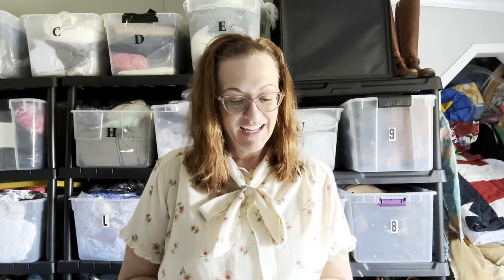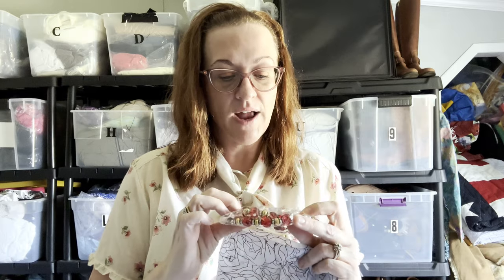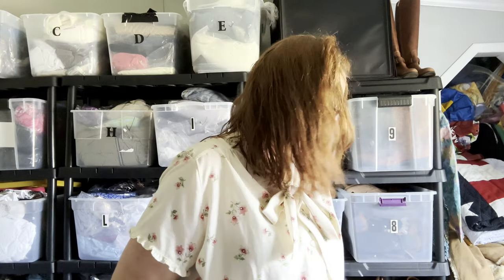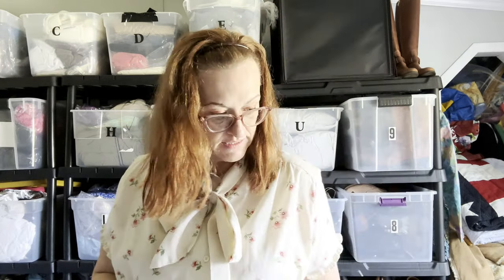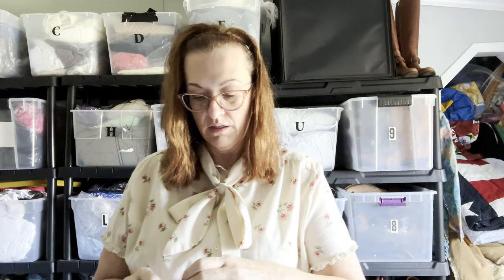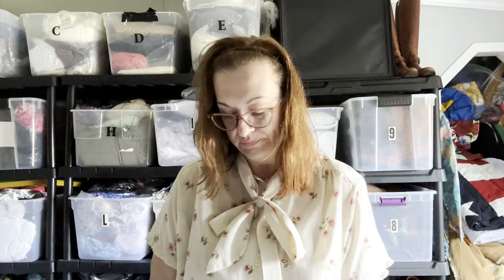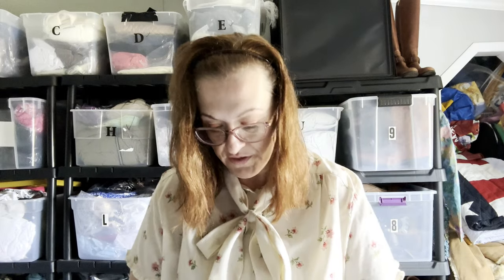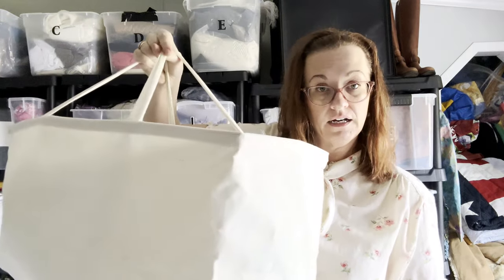Jewelry and Clothing sales on Poshmark and Ebay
Here is my latest sales video of merchandise I picked up at Goodwill. My username is MC-WEAR_4U

Thanks